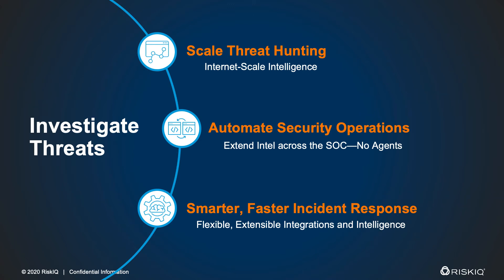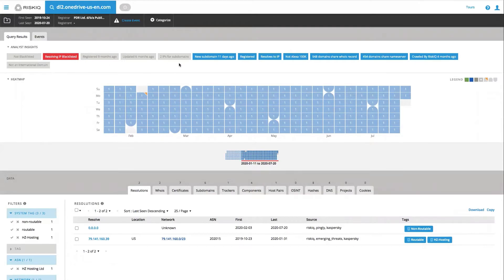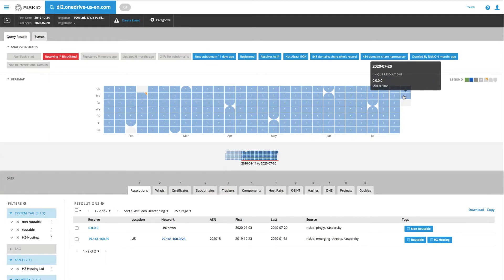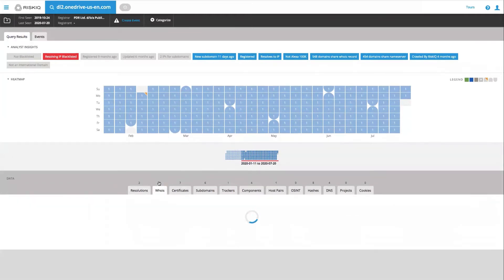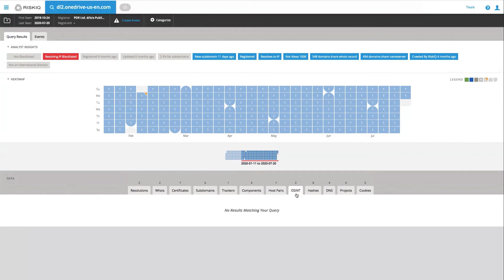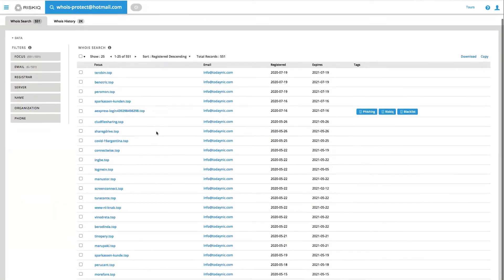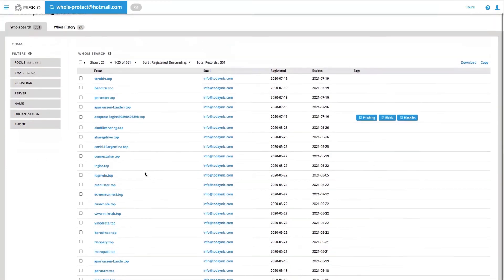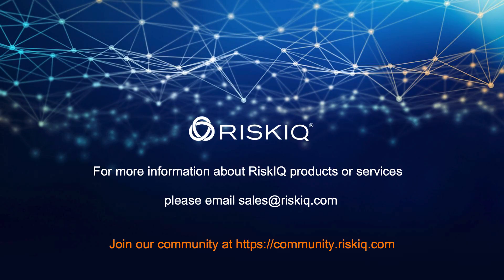How To Investigate Threats - RiskIQ PassiveTotal Demo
Digital transformation has accelerated––especially during a pandemic––creating an Internet-facing attack surface for every business. An organization’s brand, customers, employees and infrastructure are all susceptible to attack. RiskIQ is the leading Attack Surface Management Platform, enabling companies to discover unknowns and investigate threats. Stay ahead of the adversary with RiskIQ.

In this video you will see how to investigate threats with RiskIQ PassiveTotal part of the RiskIQ platform.